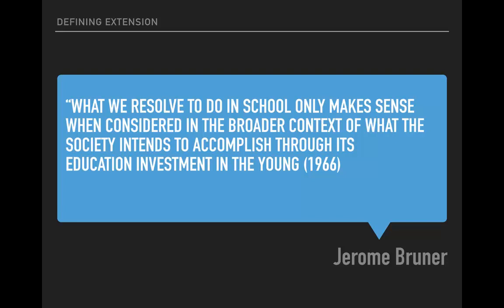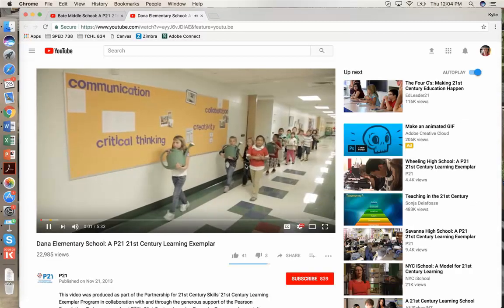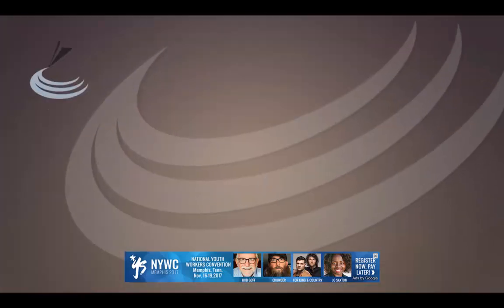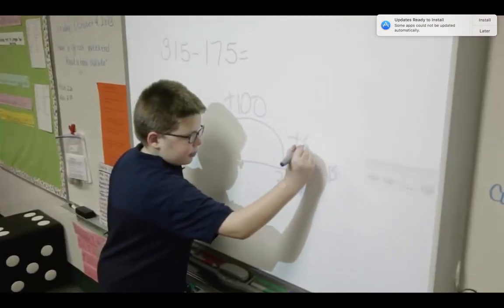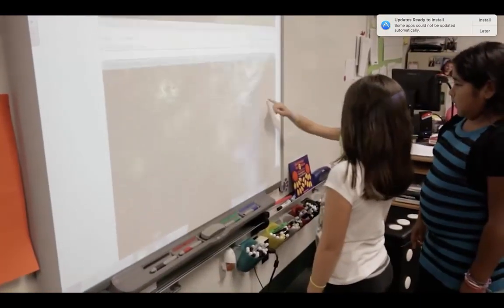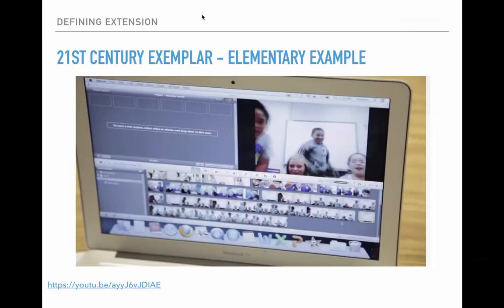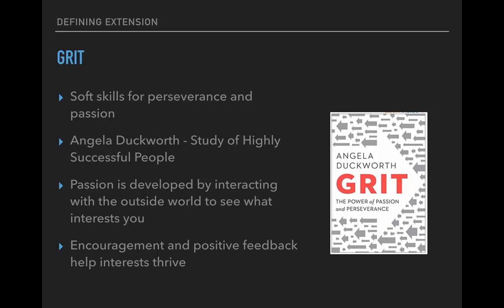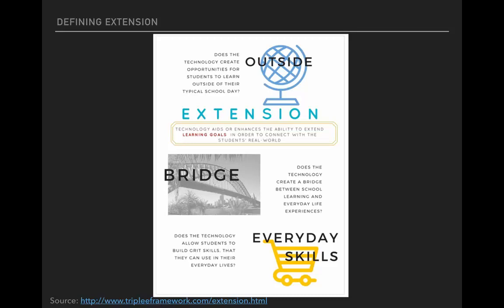Module 7 Defining Extensions